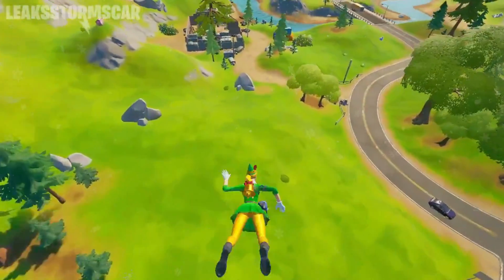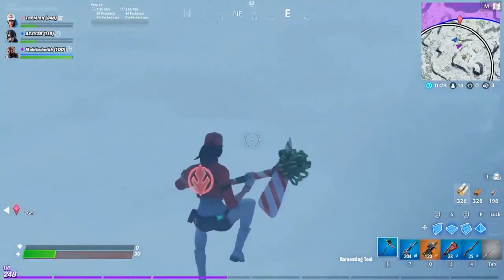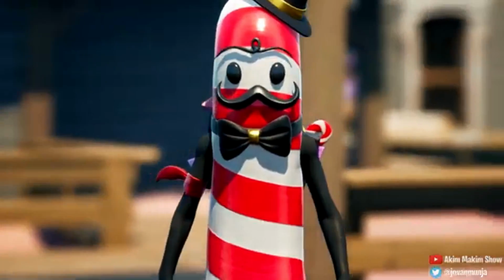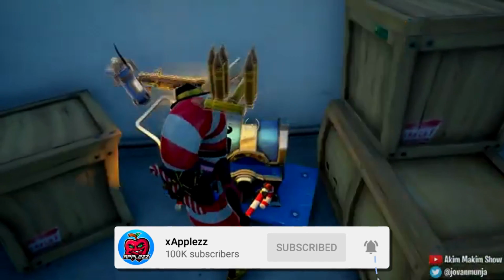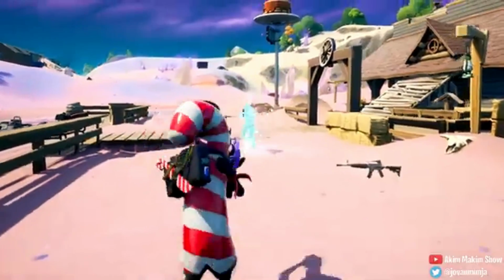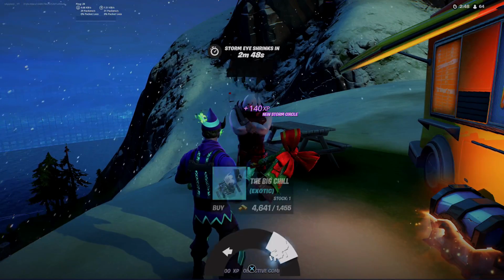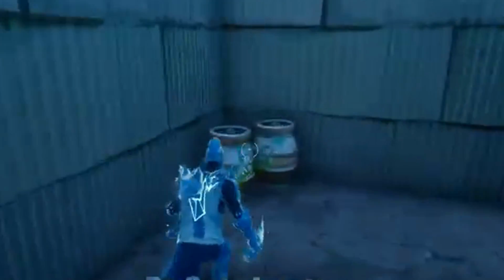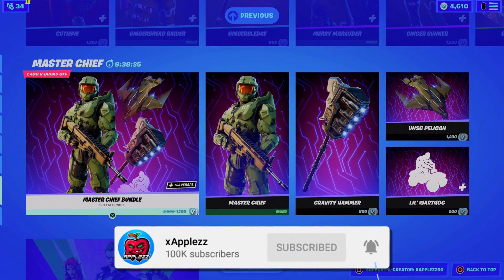21 SECRETS in FORTNITE WINTERFEST UPDATE!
21 SECRETS in FORTNITE WINTERFEST UPDATE!

Fortnite Chapter 2 - Season 5 Winterfest 2020 Update is here! In this video we go over ALL the new secrets in the winterfest event, Snowdown Challenges, Free Skins, Wakanda Forever Challenges, Christmas Event, Winterfest Presents & MORE! in Fortnite Snowdown Event Season 5 Chapter 2 Battle Royale!

🍏CAN WE HIT 2000 LIKES ON TODAY'S VIDEO??

🍏Use My Support A Creator Code "xApplezz56" in Fortnite Item Shop!